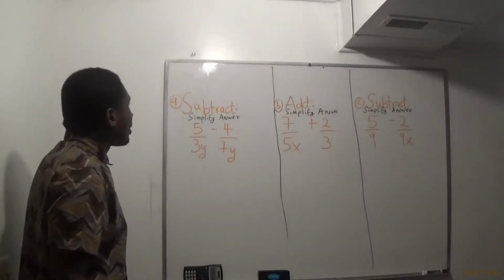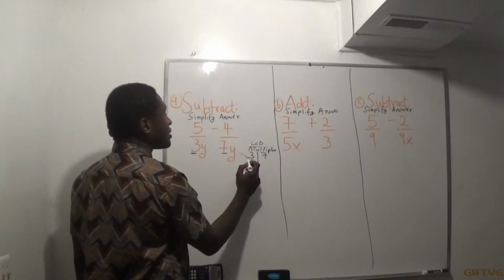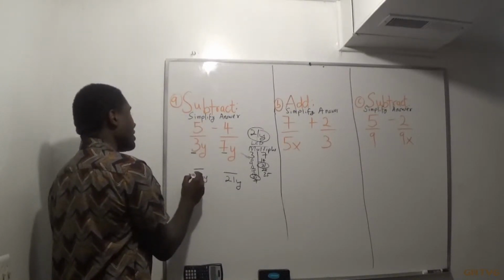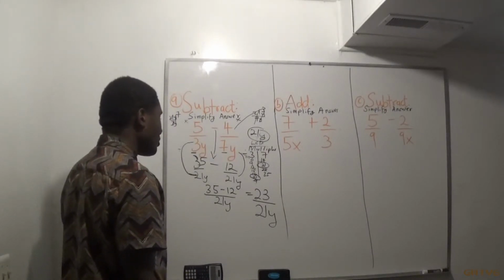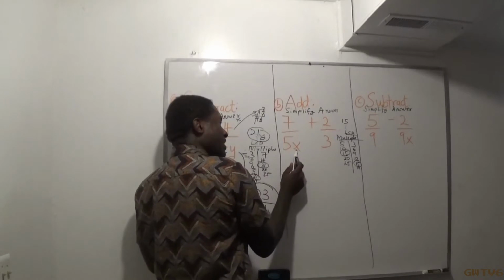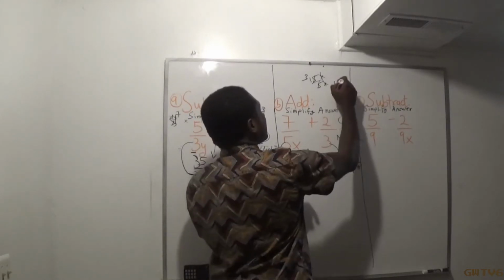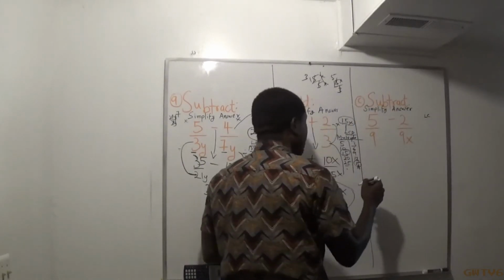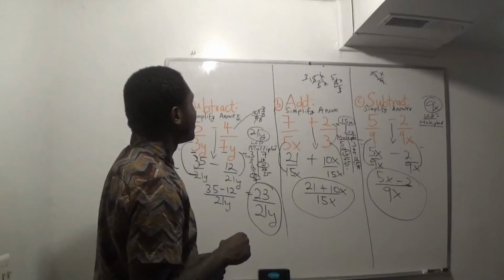IN LESS THAN 10 MINS: Adding and subtracting rational expressions with different denominators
Adding and subtracting rational expressions with different denominators. Please watch Georgeway show you the easiest way. Thanks.